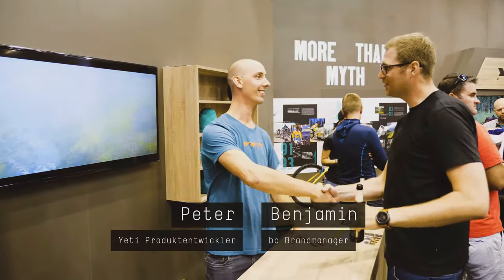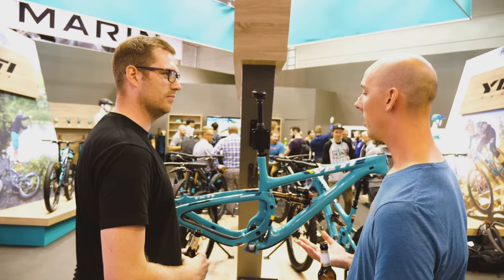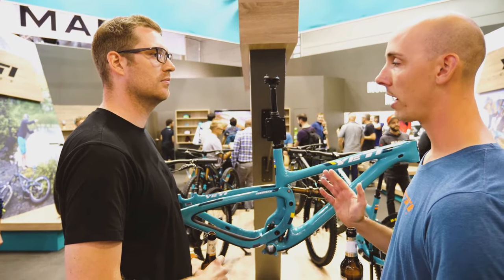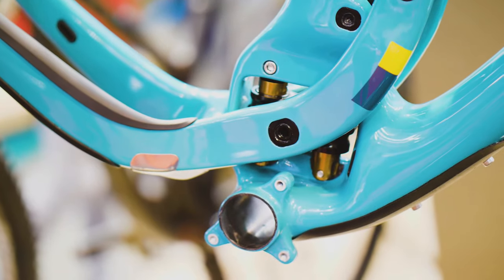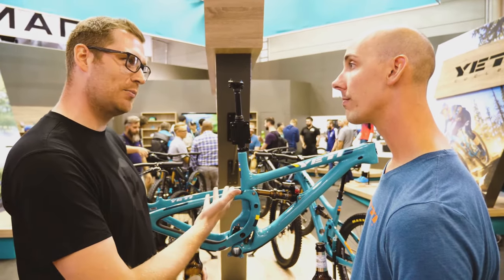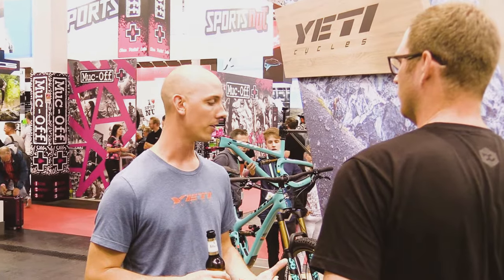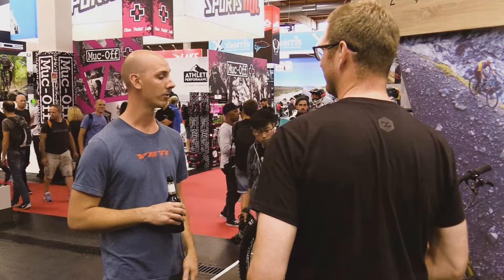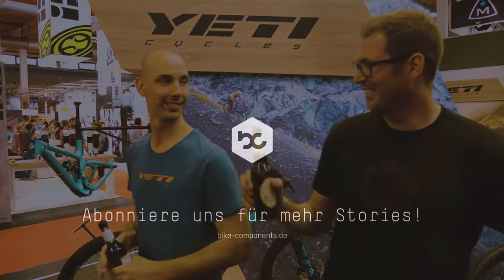Der Yeti Cycles Entwickler im ausführlichen Interview auf der Eurobike (Switch Infinity, SB5 LR)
Peter erklärt Benjamin die Funktion des Switch Infinity Links und das Yeti SB5 und SB5 LR.
Auf der Eurobike hatte Benjamin den Leiter der Yeti Cycles Produktentwicklung im Gespräch. Der Switch Infinity Link von Yeti bietet einen ausgeprägten Bereich mit Pedaling-Platform um den SAG, aber ab Mitte des Federwegs entkoppelt die Kinematik die Plattform und das Yeti kann ohne Einflüsse des Antriebs einfedern. Diese einzigartige Switch Infinity Kinematik von Yeti leistet also genau das, was sich alle Biker wünschen: Vortrieb mit bester Federungsfunktion.
Das Yeti SB5 ist wie das SB6 fast schon ein Klassiker und die Jungs und Mädels von Yeti nutzen dieses Fahrrad auch für ihren sogenannten Lunch Ride in der Mittagspause. Allerdings bauen die meisten Mitarbeiter dieses Bike dann etwas aggressiver auf, mit mehr Federweg an der Gabel und einen etwas abfahrtsorientierteren Dämpfer. Daraus ist das neue Yeti SB5 LR geboren.
Während des Interviews muss selbst der über 1.90 m große Peter mal nach oben gucken. Eine ungewohnte Situation.